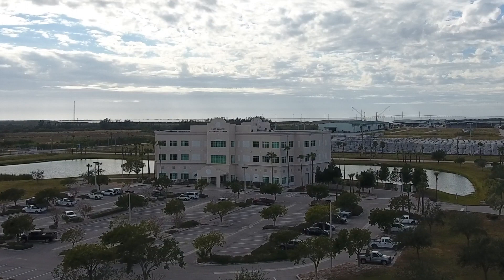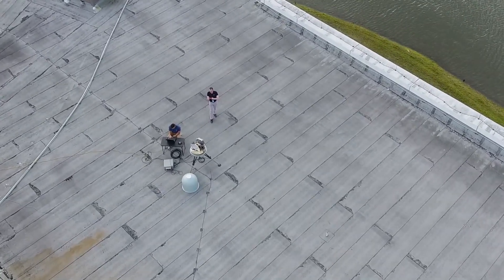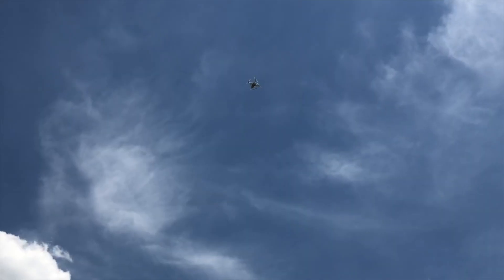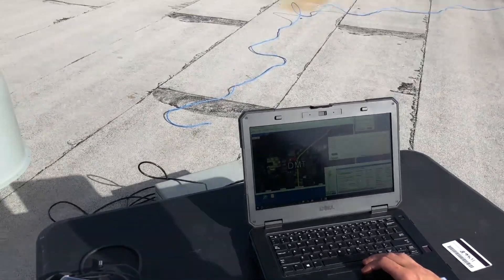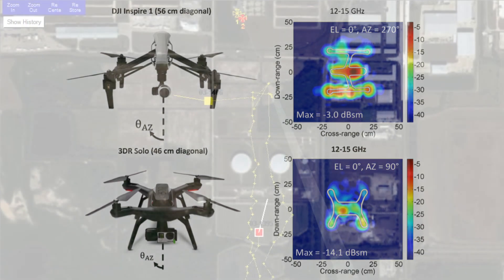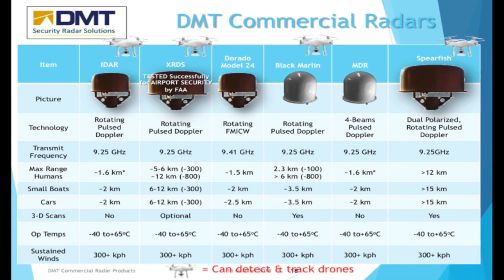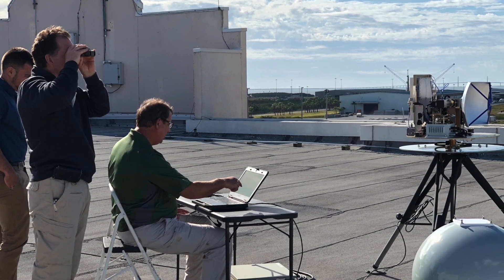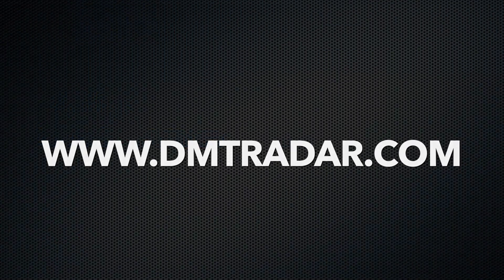DMT C-UAS Radar System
DMT Radars are custom built to fit your needs.  In this video we talk about how our radars work when utilized against drones.